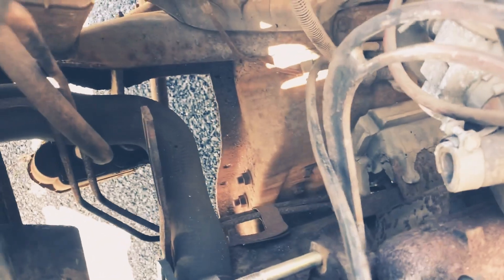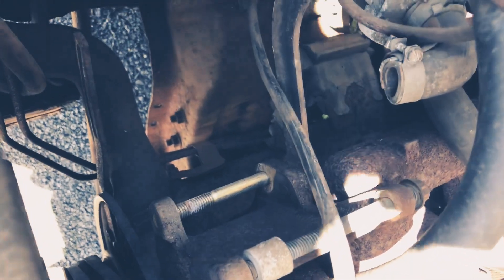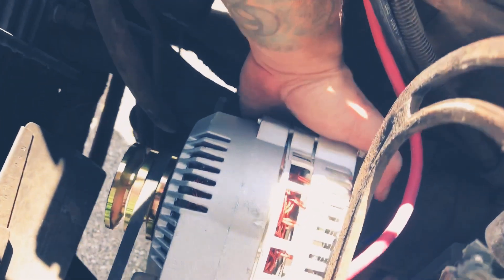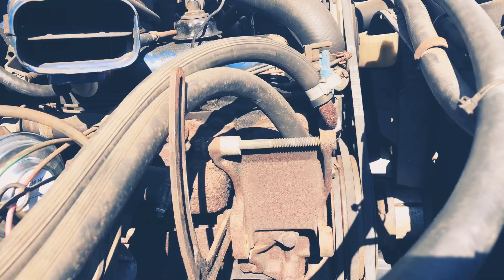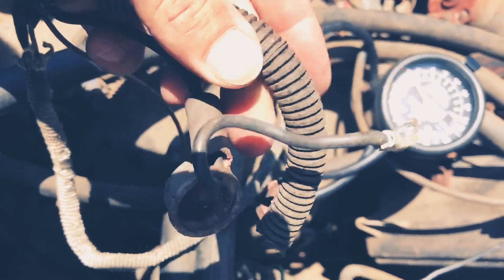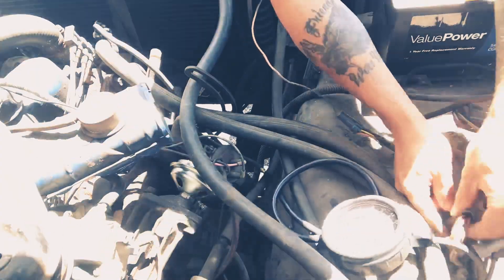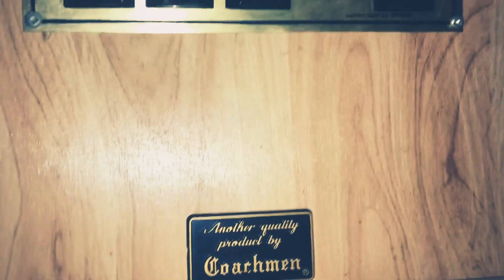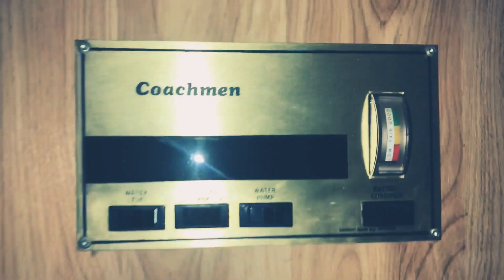How to get more POWER in your RV! Ford F250 1G to 3G Alternator upgrade with minimal modifications!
My Rv Chappie was in need of an upgrade in the electrical department. The factory 1G FORD alternator was tired after running for 40 years of faithful service! I could have went the easy route and just purchased another 1G alternator but the less then 13 volt output at 60 amps didn’t seem all that great. So after hours and hours of research I found a handful of options for Chappie.

The upgrade consisted of a 3G Alternator with the capability of producing 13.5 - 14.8 Volts at 130 amps. A huge leap in power with minimal modifications needed .

The 1G Alternator has a 4 wire system and is externally regulated. Due to the minimal amperage the power wire from the 1G alternator is a 10 gauge wire.

The 3G Alternator is from a 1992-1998 FORD F600 / F700 gas engine and is a 1 wire system internally regulated . Due to the greater amperage rating I will be removing all the factory power wires and replacing them with a 2 gauge wire.

If you have any questions on the wiring I am more the happy to help . I may make a second video on just the wiring depending on how many people are really interested .